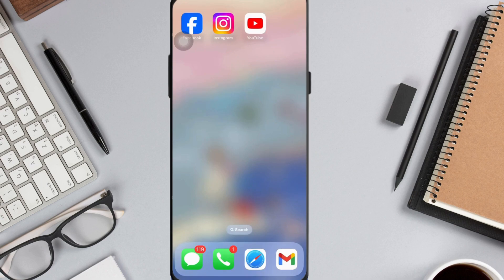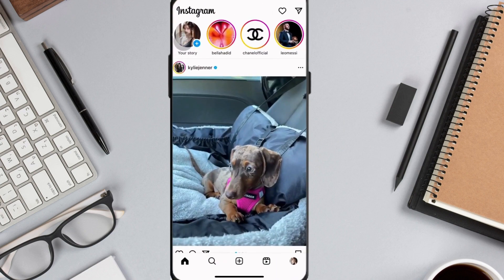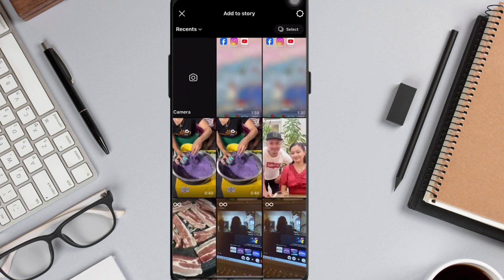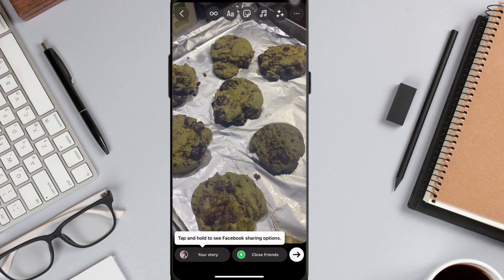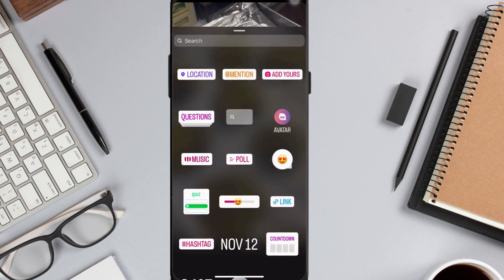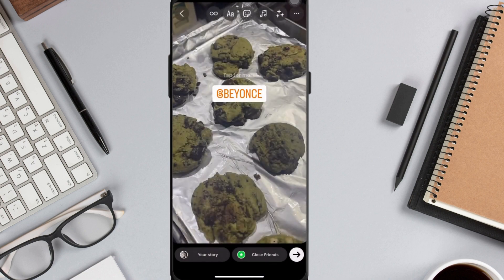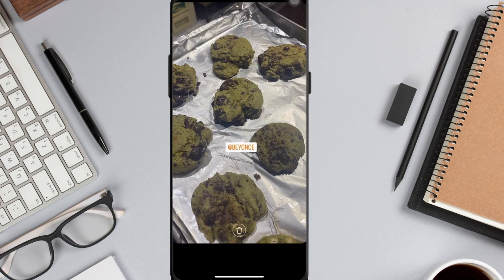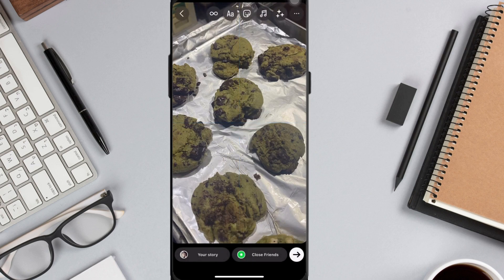How to Remove a Mention on Story in Instagram (Tutorial)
In this video I show you how you can delete mention in Instagram story on Instagram app. In my videos I show you everything that you need to learn about this software.

Chapters:
00:00:00 - Removing mentions on Instagram stories
00:00:13 - How to Create a Story on Instagram
00:00:30 - Using the Sticker Icon and Mentioning Users
00:00:46 - Dragging the Mention Sticker Outside
00:01:02 - Concealing a sticker on the screen